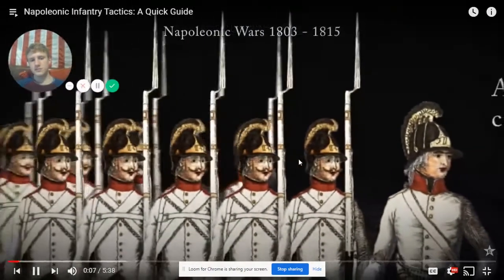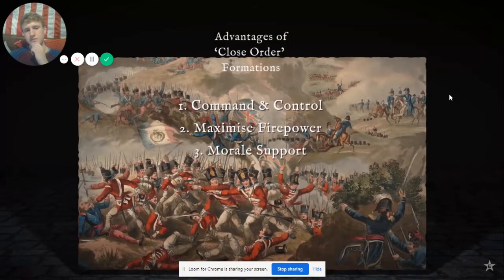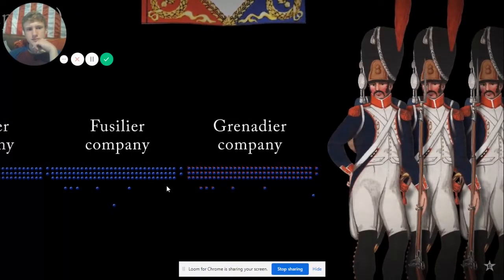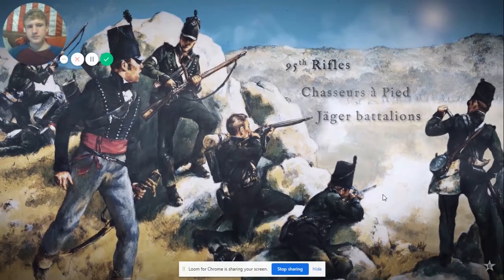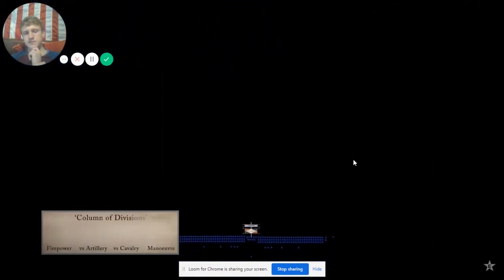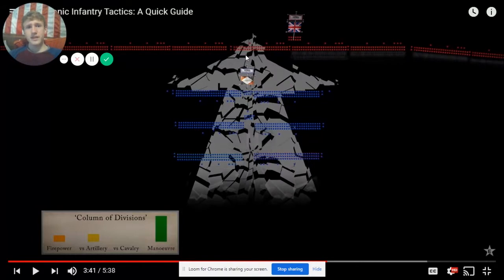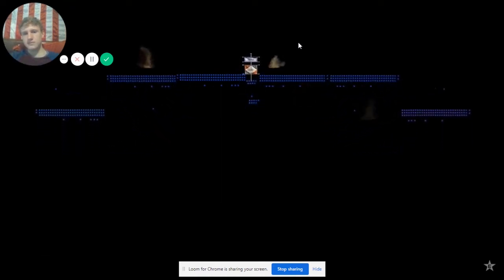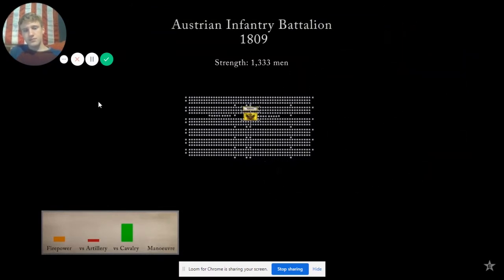Napoleon Epic History Infantry Tactics REACTION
Hello Everyone. Today we are reacting to a user requested series by the YouTube channel "Epic History"  about Napoleon and his conquest of Europe. It will begin with his crucial victory at the "Siege of Toulon" and end with his exile to the British owned island of Saint Helena in the Southern Atlantic Ocean. I am looking forward to the rest of this series.

     In this particular video today, it's pretty self-explanatory. It briefly talks about the infantry tactics of different countries during the Napoleonic Wars. I do add a little bit more information about French tactics at the end, however. Although this video was brief compared to the usual Epic History videos, I still think it is a very important video and helps grasp the concept on what all was going on during the long and brutal Napoleonic Wars.